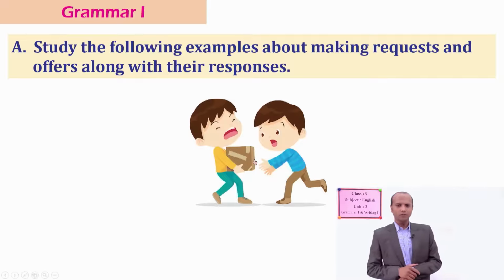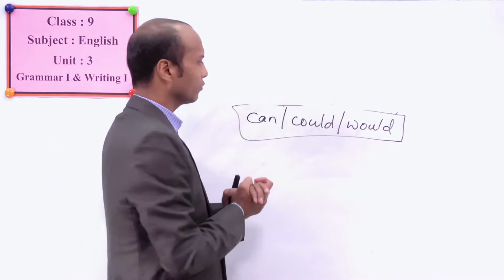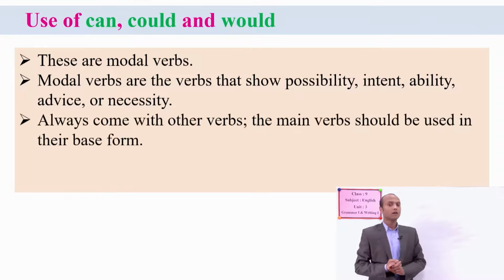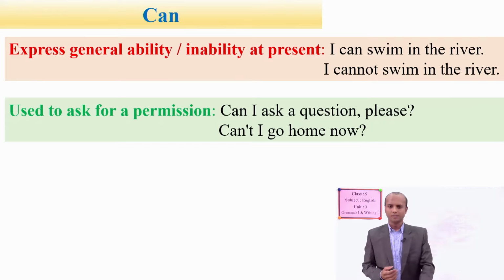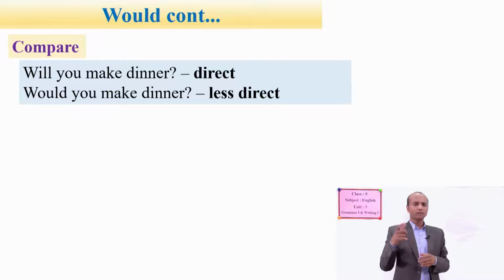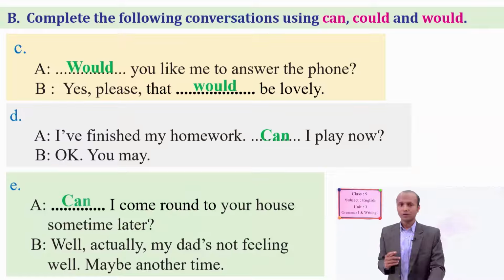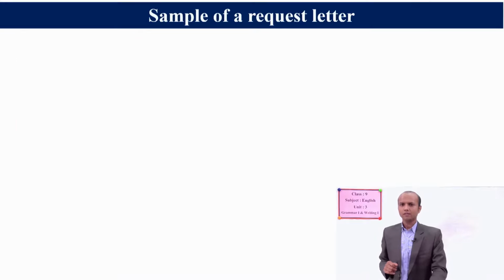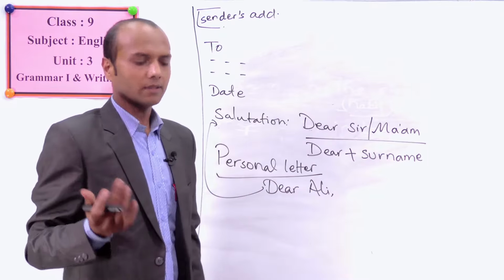13 Class 9 English Unit 3 Grammar I and Writing I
Class 9
English
Unit 3 Grammar I and Writing I

सानोठिमी, भक्तपुर
© Center For Education and Human Resource Development
Sanothimi, Bhaktapur